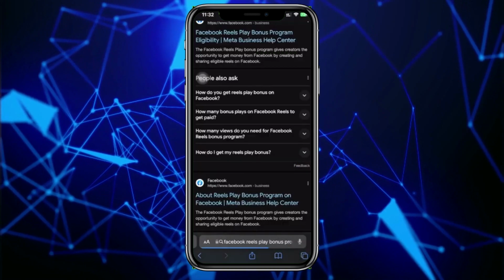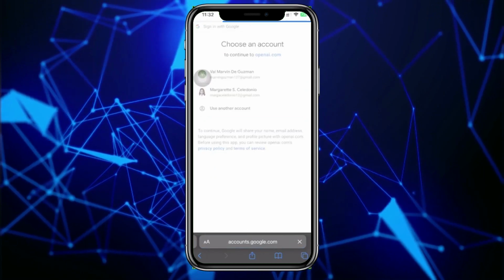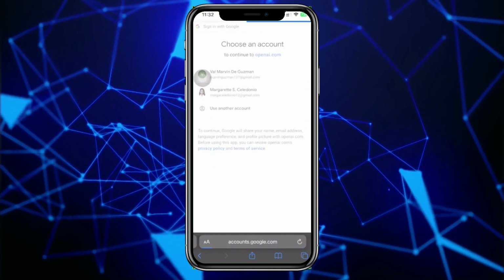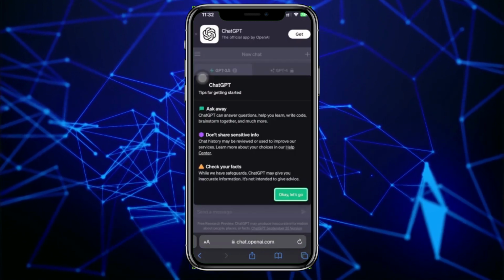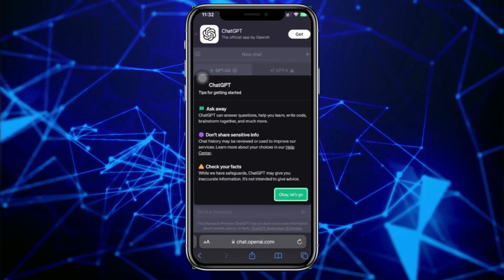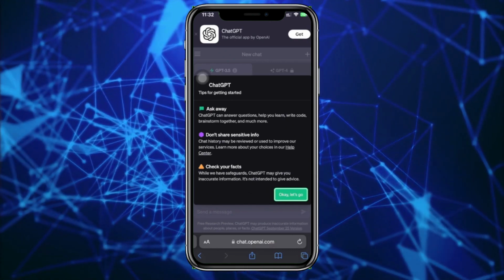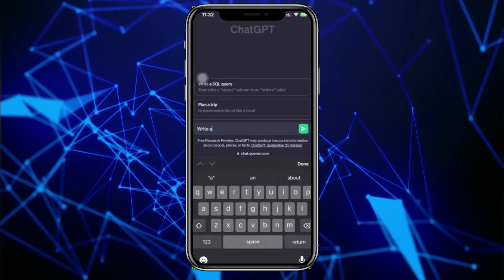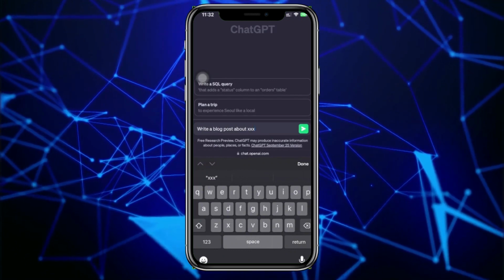How To Earn Money Online With ChatGPT [easy]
In this video, we'll explore the world of earning money online with ChatGPT. While ChatGPT itself doesn't directly generate income, it can be a valuable tool in your online money-making journey.

We'll delve into various ways you can leverage ChatGPT, from content generation and research assistance to business idea brainstorming. With the right strategies and creative thinking, you can use ChatGPT to enhance your online income-generating ventures.